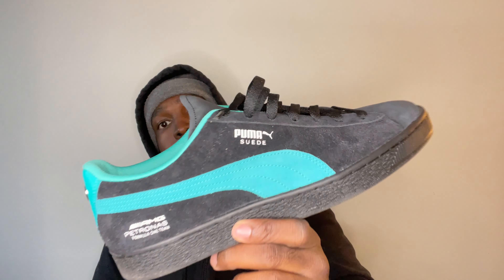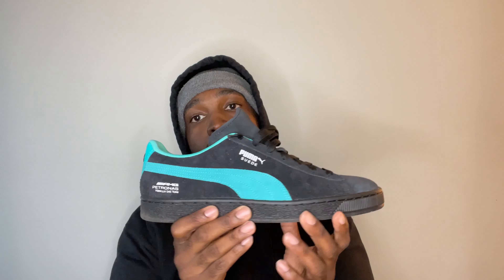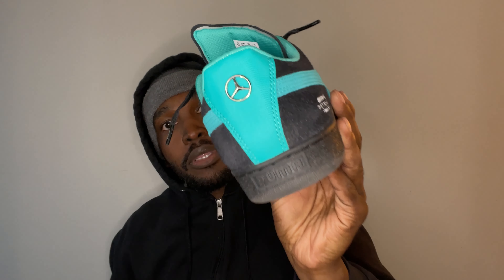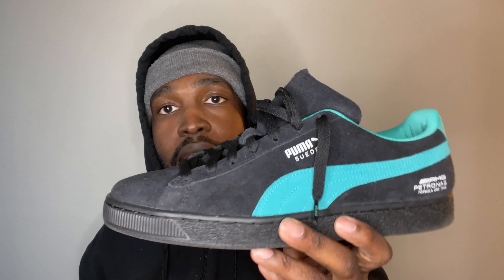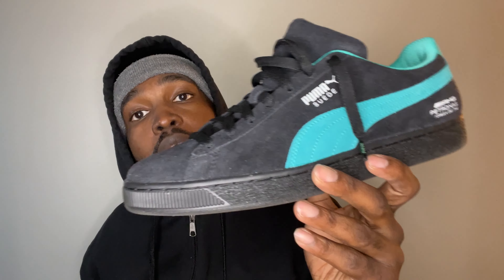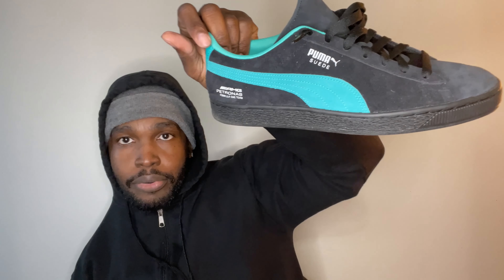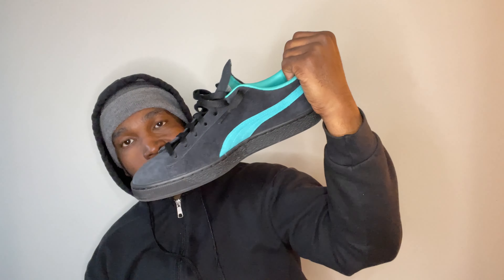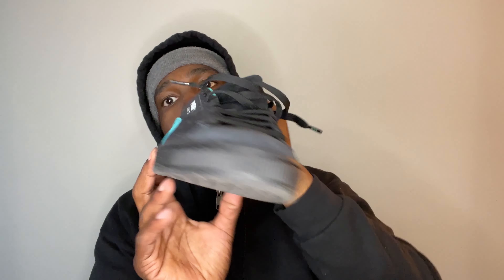What I DON’T Like About the PUMA SUEDES Black/Spectra Green On Foot Review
Here’s a dope pickup from the Puma site. The are an F1 AMG Mercedes edition Puma Suede. I give an on foot review, as well as some critiques.